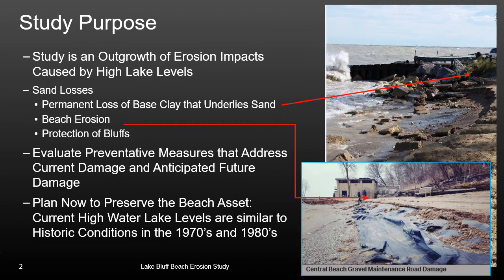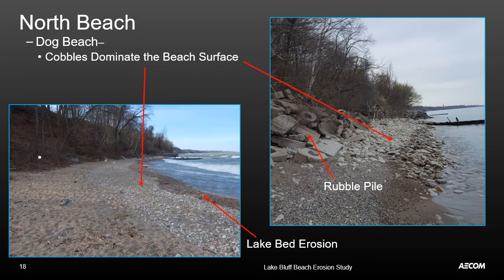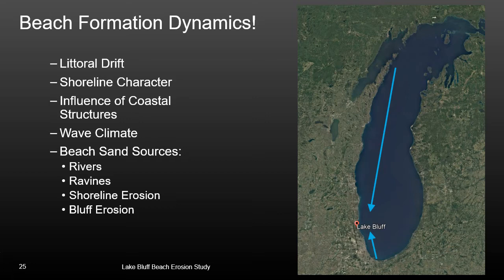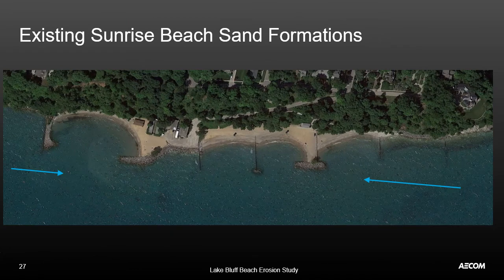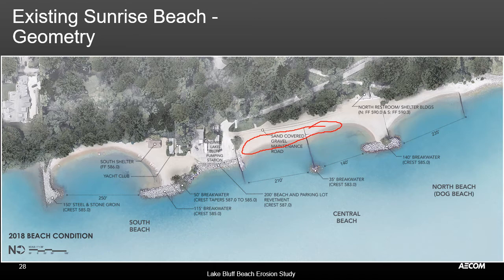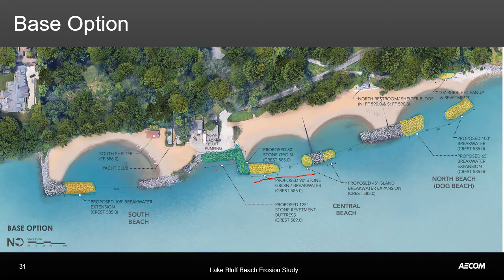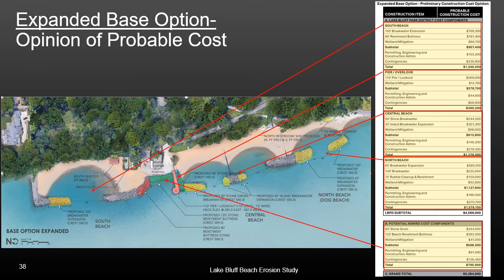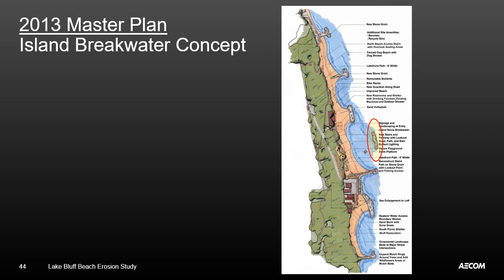Sunrise Beach Coastal Engineer Presentation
Sunrise Beach erosion control proposed options

The Lake Bluff Park District and hired AECOM, with financial support from NSWRD, to evaluate current and anticipated damage at Sunrise Beach as well as study an outgrowth of erosion impacts caused by high lake levels. The report included several options to prevent future erosion problems specific to Sunrise Beach.

All options include armor stone breakwaters and groin improvements to improve the beach planforms and address erosion issues with the goal of slowing the progression.